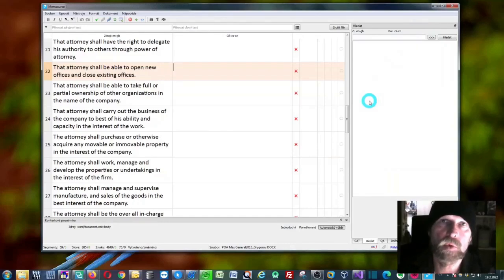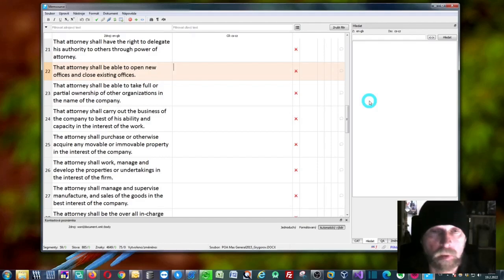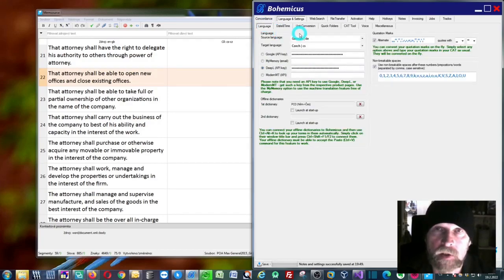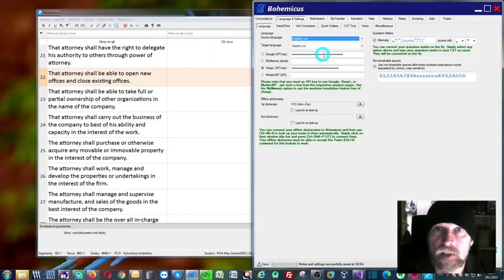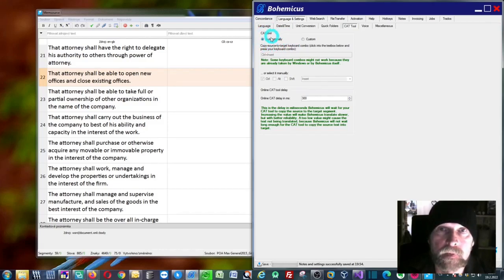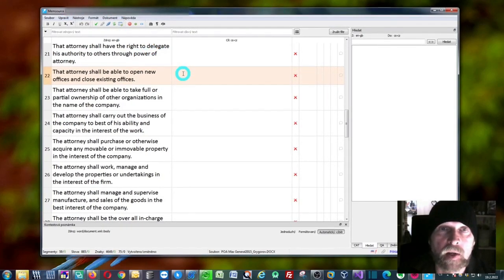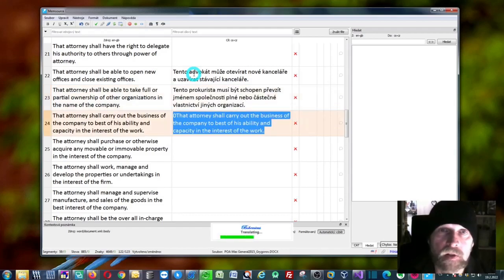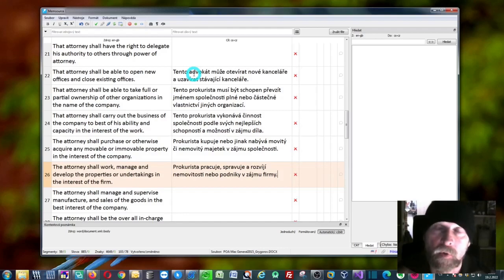Memsource: Using DeepL / Google Translate WITHOUT Memsource Cloud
Learn how to use DeepL / Google Translate / ModernMT / MyMemory in the Memsource Desktop Editor.
Simply select your source and target language and specify the "Automatically" option.
Now minimize Bohemicus and go back to Memsource Desktop Editor. Press Ctrl+Space to translate whole segment or Ctrl+Alt+Space to translate just the selected portion of it.